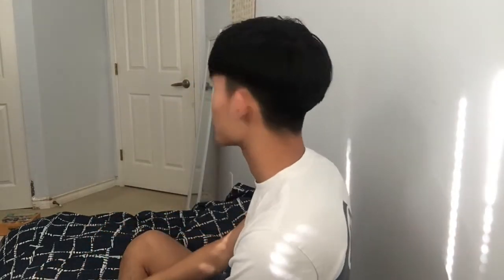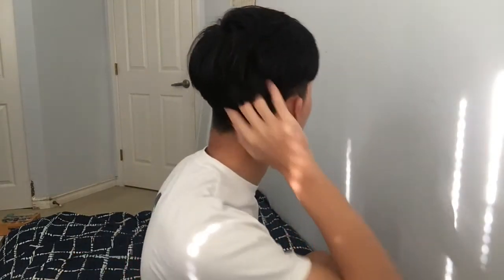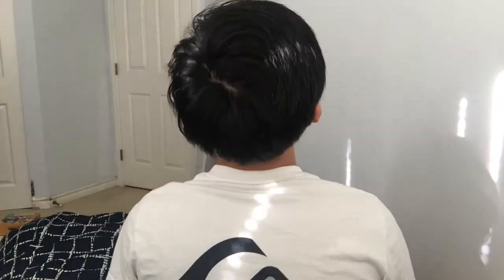The CHEAPEST Way To Make Your Two-Block Hair Less Flat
Wondering why the hair on the top of your head looks flat? Watch this video to see how I overcame that problem :')

(International WebSite)

What I Use To Style & Cut My Own Hair:
➜ Perm Waving Solution
➜ Curling Rod Foam Rollers
➜ Argan Hair Oil

How To Make Your Two-Block Hair Less Flat Without Products | CHEAPEST Method